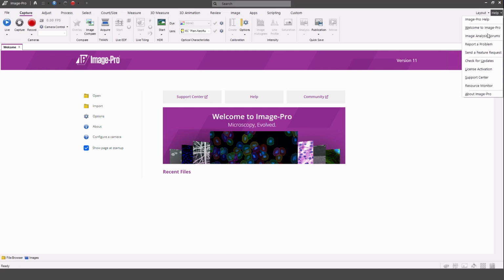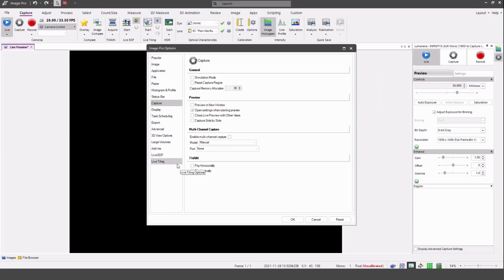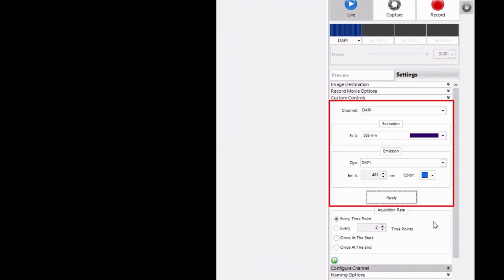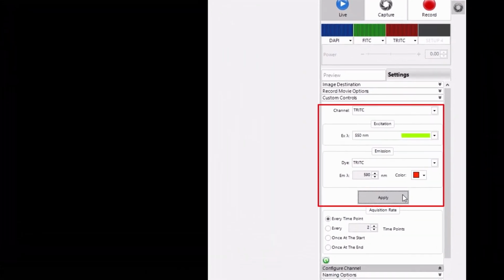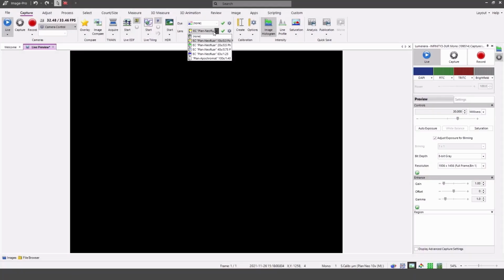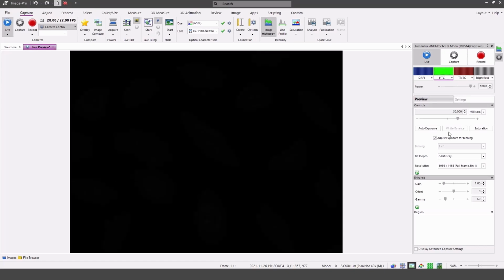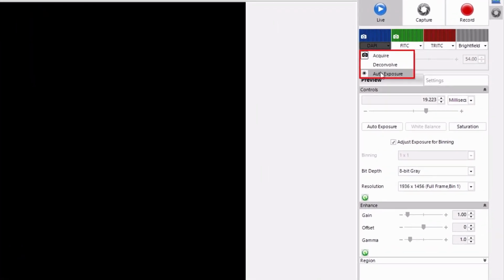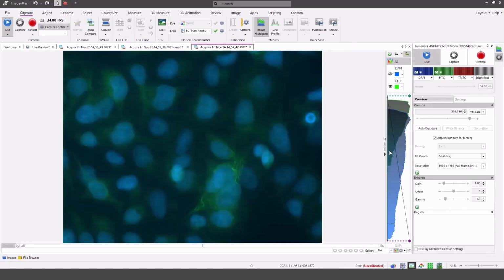Image-Pro影像分析軟體 - Multi Channel Capture Auto Final